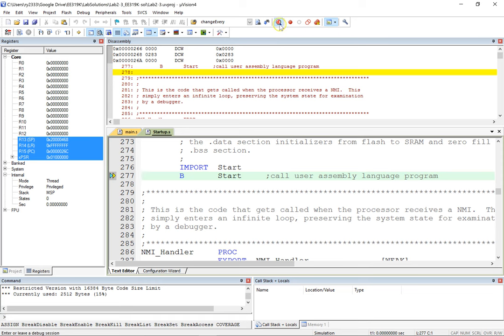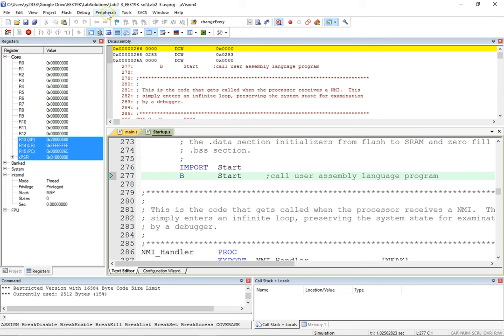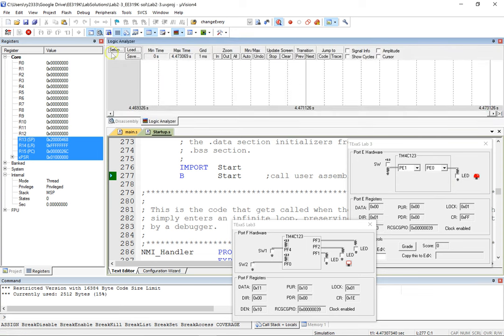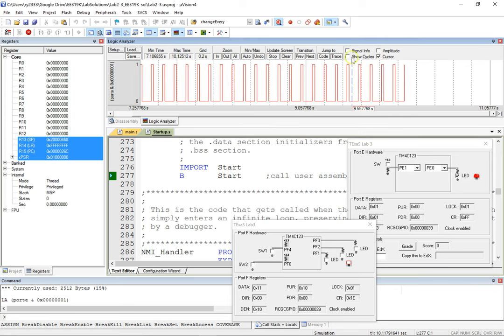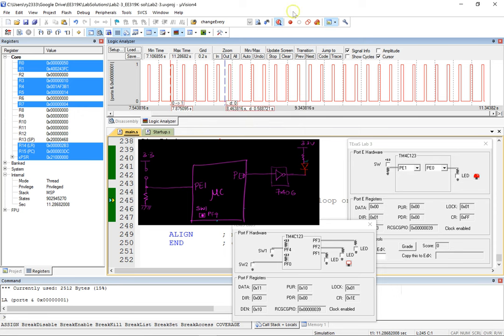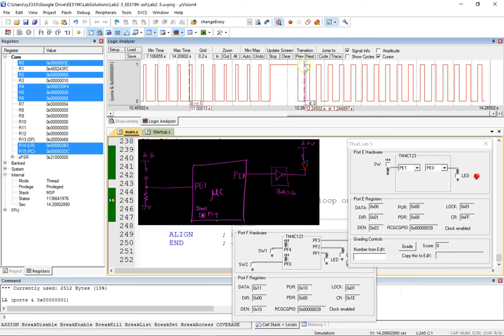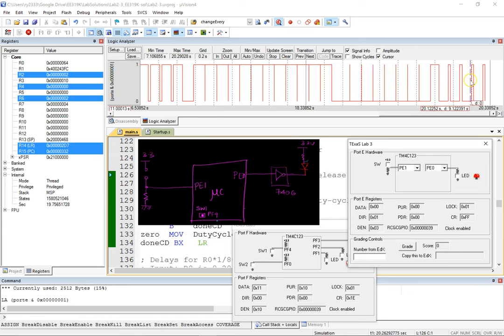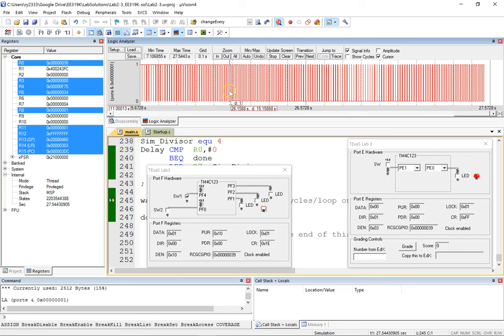EE 319K Spring 2017 Lab 2-3 Simulation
Testing Lab 2-3 in simulation